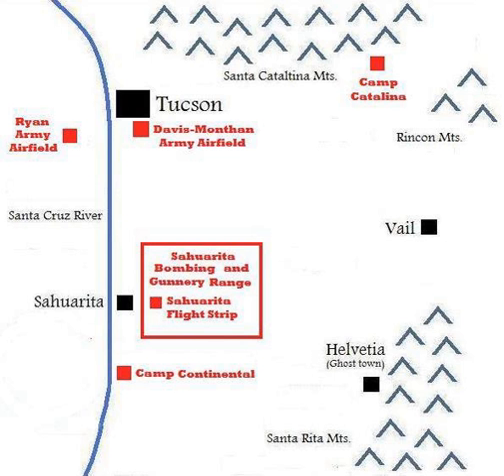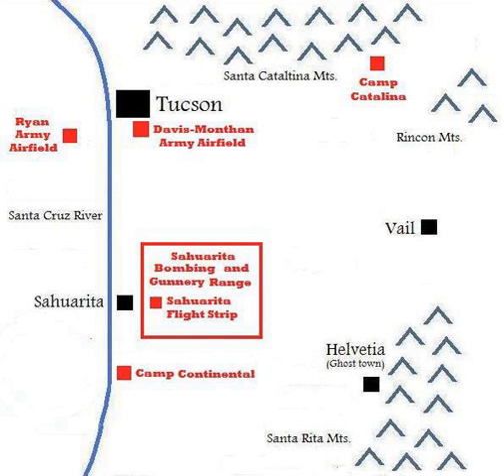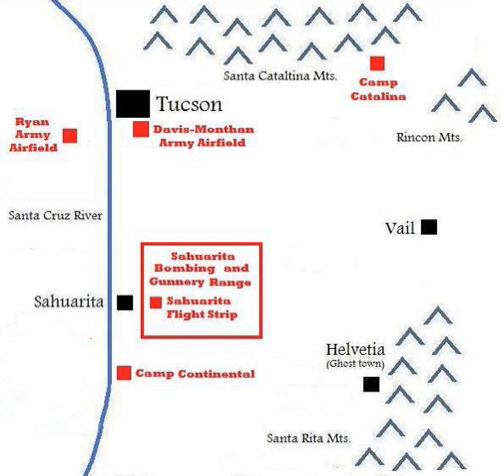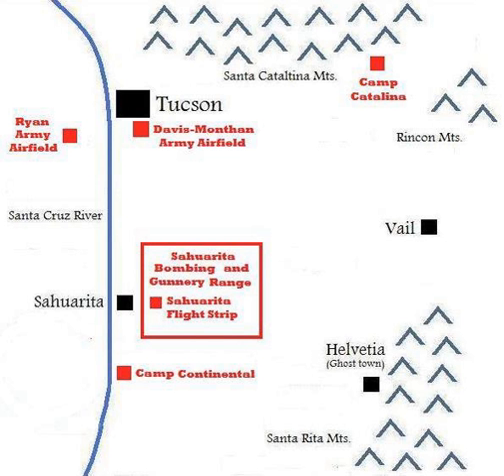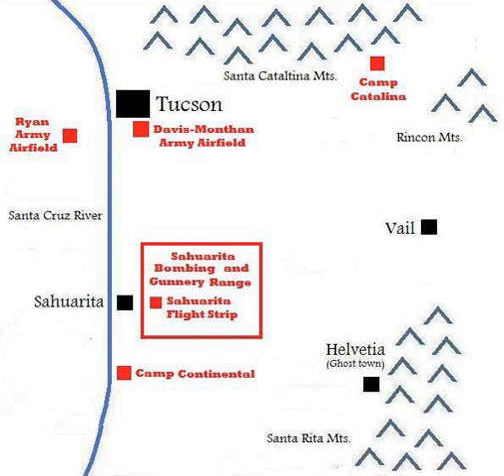Sahuarita Flight Strip | Wikipedia audio article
00:00:58 1 History
00:04:16 2 Gallery
00:04:25 3 See also

- Socrates

SUMMARY
The Sahuarita Air Force Range, also known as the Sahuarita Bombing & Gunnery Range, was built just east of Sahuarita, Arizona, in 1942. It was used for the training of bombardiers, aerial gunners, anti-aircraft gunners, and others during World War II and the Korean War. The abandoned Sahuarita Flight Strip (31°57′50″N 110°55′29″W) is located in the southwestern corner of the range, and was used as an emergency flight strip until 1978. Before deactivation, the airspace over the range was protected by its own restricted area, R-310.